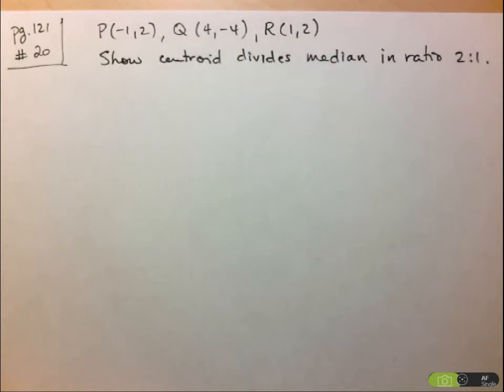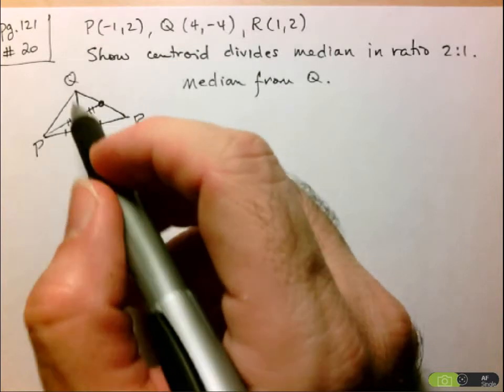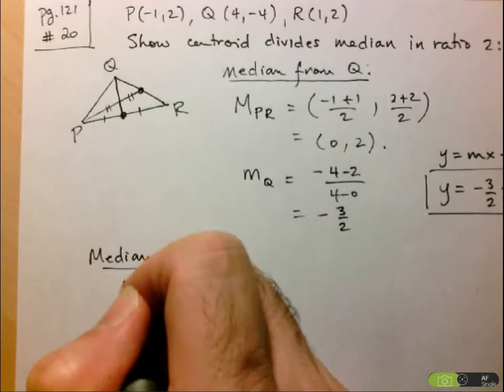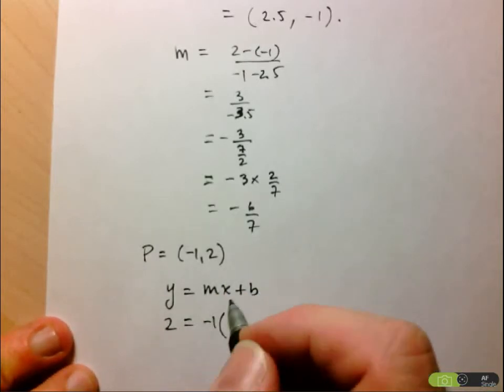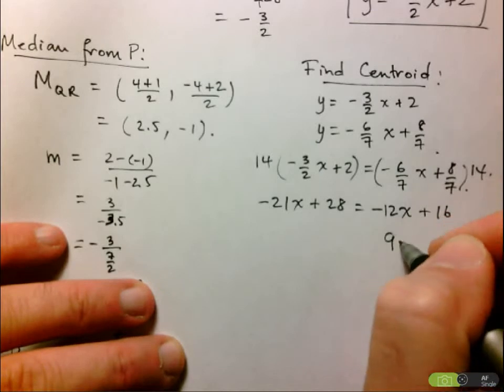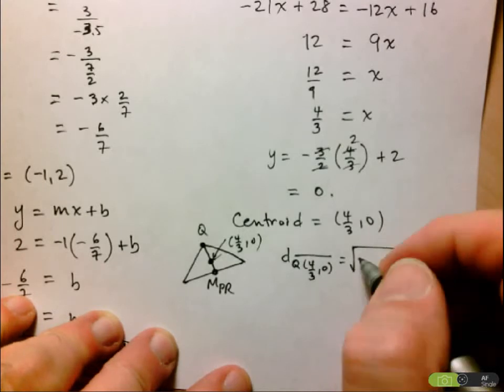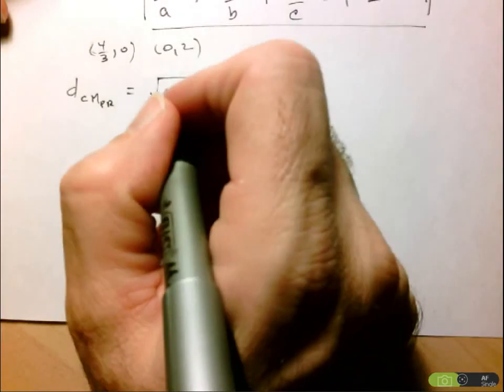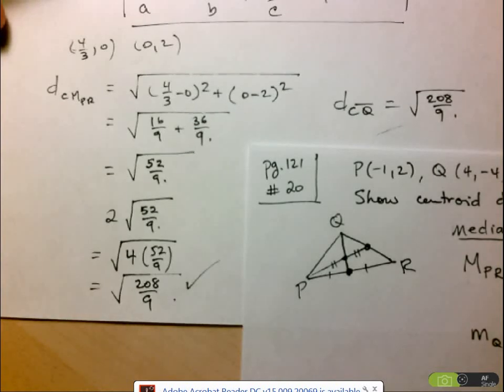MPM2D6 pg. 121 no 20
Analytic Geometry Centroid